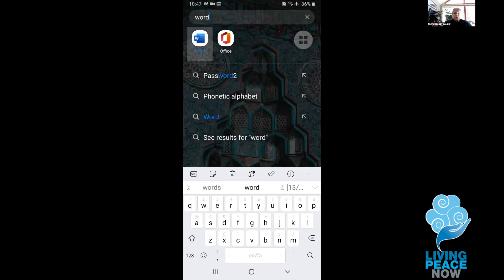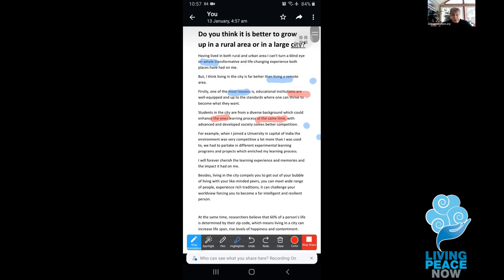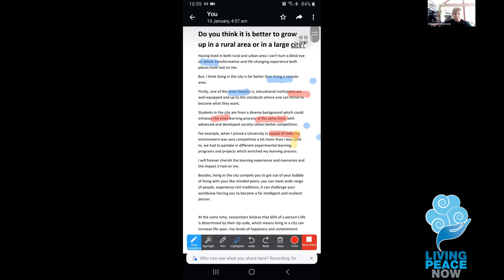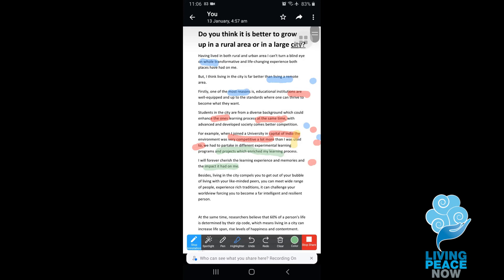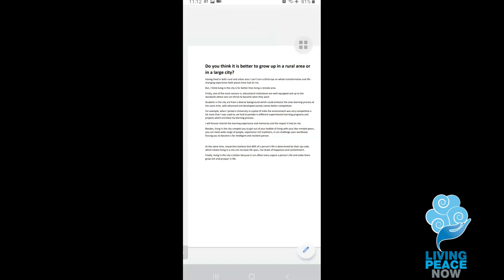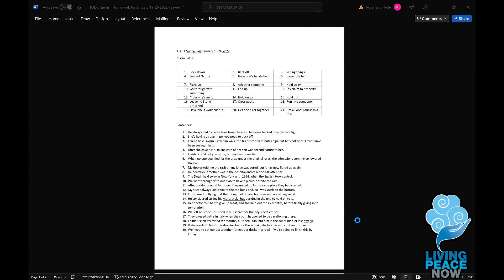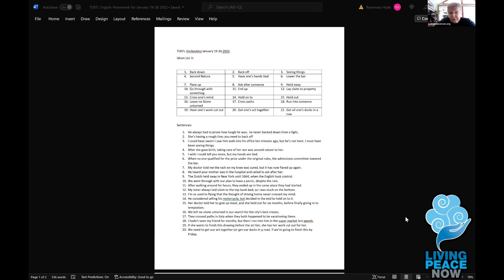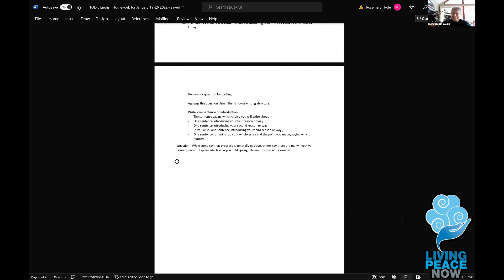Unlock The Power of Knowing Who You Are - 01/19/2022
Writing and Vocabulary

We will utilize study guides, class participation, TED Talks and books to strengthen your skills. This course is part of our daily program which includes partaking in at least one of our other scheduled programs each day.

There will be a vocabulary list and a writing assignment provided for each Wednesday, starting January 5.

Requirements:

* 85% comprehension and understandability in our scheduled Metaphysical discussions

* Plan to obtain Official Guide to the TOEFL iBT(Internet Based Test) Test 6th Edition (Includes id Code to online teaching and practice sessions/tests)

* Attend all class sessions. (4 times a month)